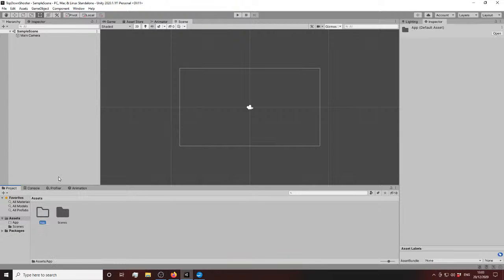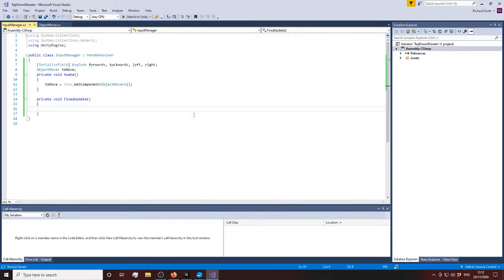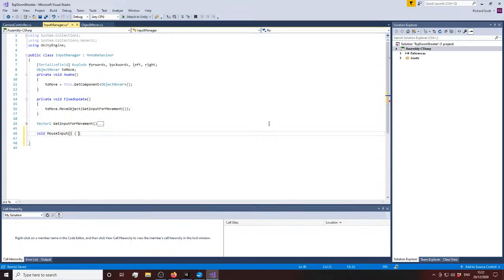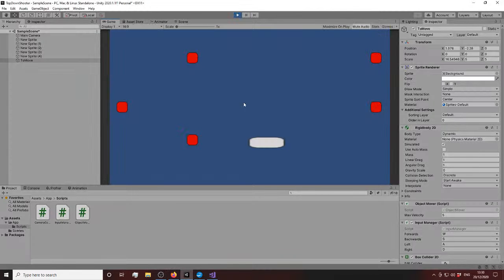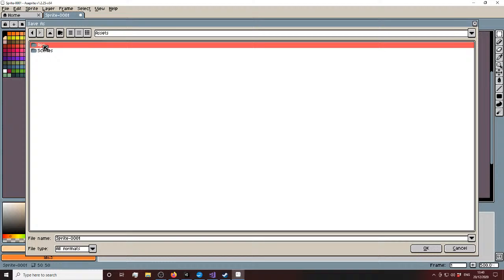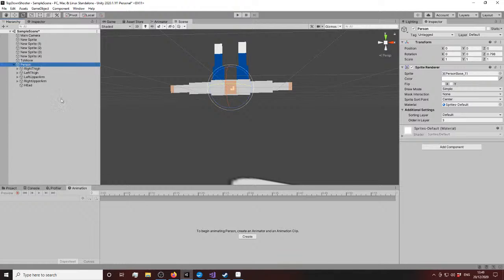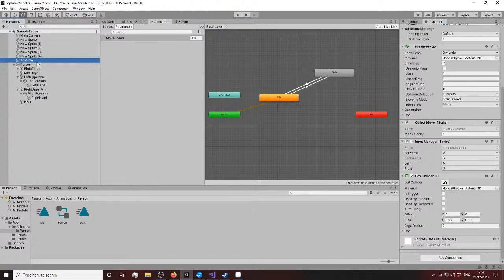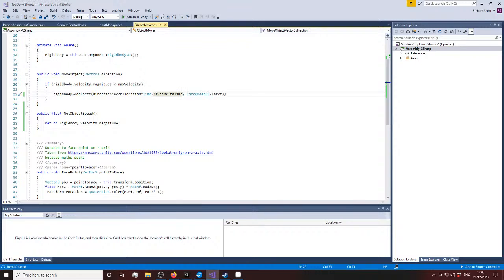Top Down Shooter Remake #1 Basic Movement & Character Setup (Unity/C#)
Gonna remake my original tutorial series, gonna do it live then edit it down at some point(Maybe).